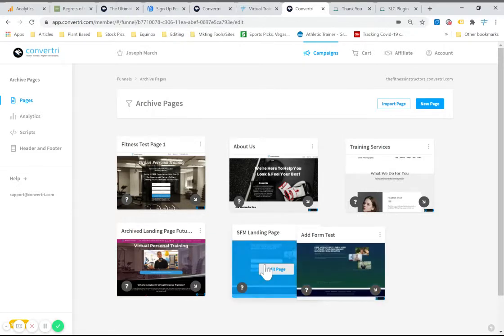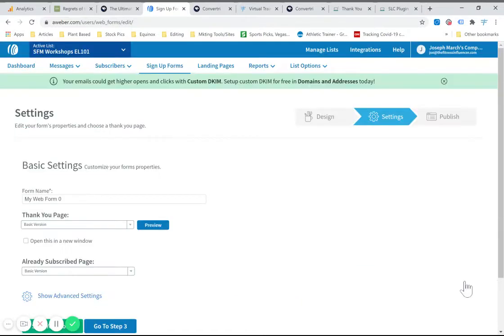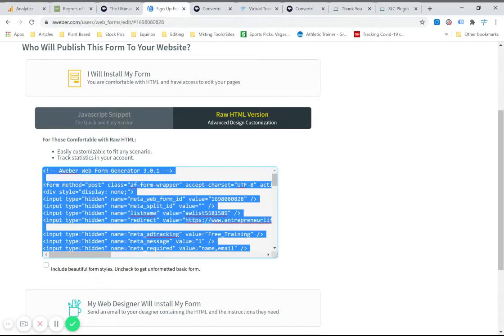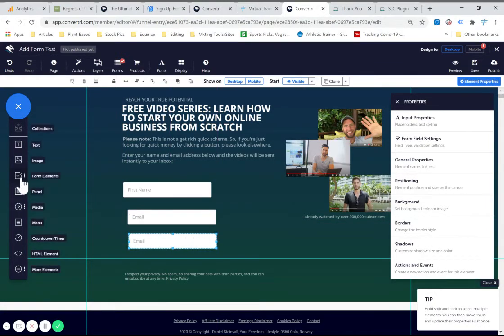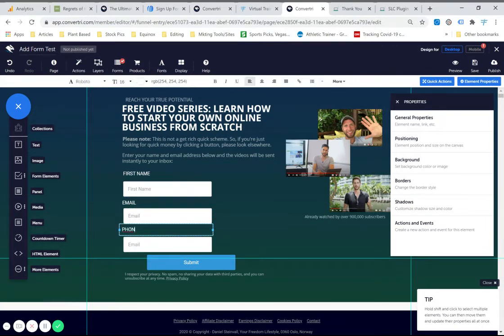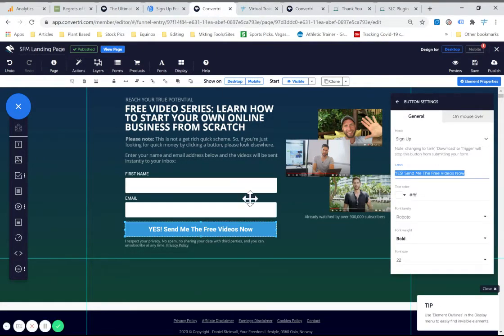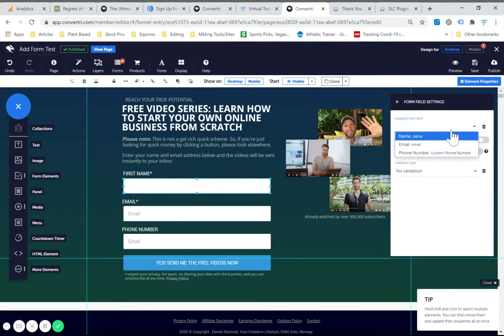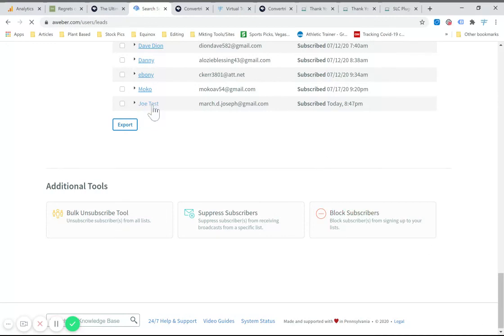How To Create A Form In Convertri And Link It To Aweber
This video will walk you through how to create a form within your Convertri page and link it to your Aweber email responder.

Steps Covered In Video:
- Create Aweber form
- Connect Aweber form to Convertri
- Add and configure form fields in your Convertri Page
- Publish and test to ensure your form is linked and anyone who subscribes is added to your Aweber list.

Note that you do not have to integrate your Aweber account to Convertri using this method.  If you have already integrated your Aweber account you will still be able to follow these steps to link your form.  This is particularly useful when building more complex survey-like forms.